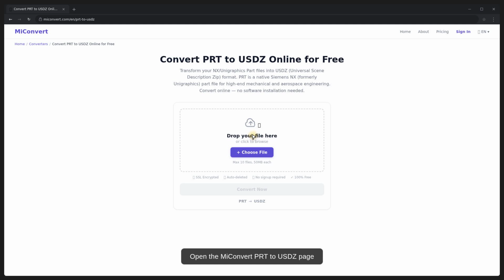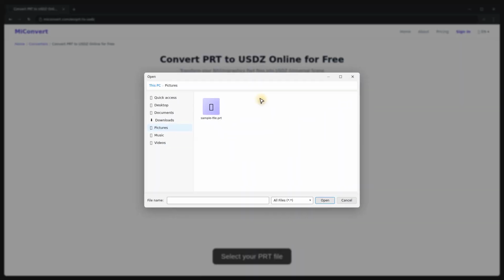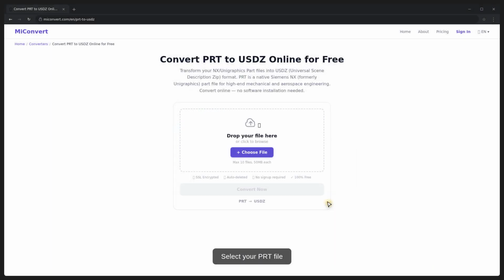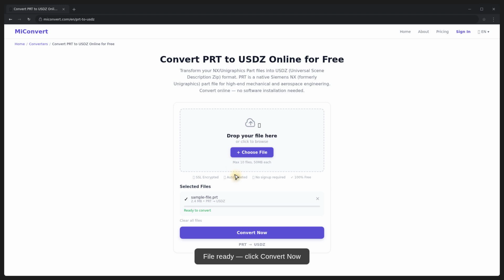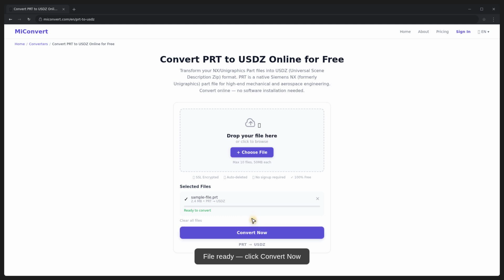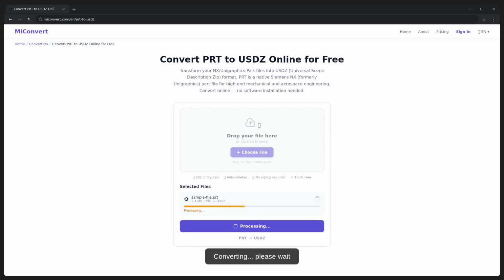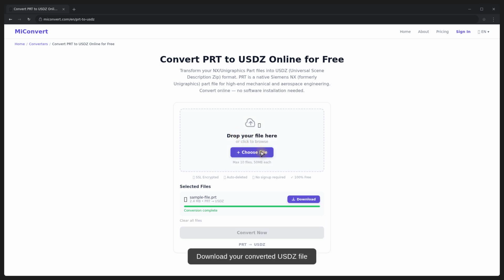Tips to Convert PRT to USDZ on PC & Mobile Without Apps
An A-Z video guide on how to use MiConvert to change PRT format to USDZ. This is the safest method to convert data without needing to download any applications to your device.

⏳ Video Timestamps:
0:00 - Why use MiConvert?
0:06 - How to find the PRT to USDZ converter
0:14 - Going to the MiConvert homepage
0:20 - Step 1: Upload the PRT file
0:28 - Step 2: Choose convert
0:35 - Wait for the system to execute
0:41 - Step 3: Save the finished USDZ file
0:48 - Outro